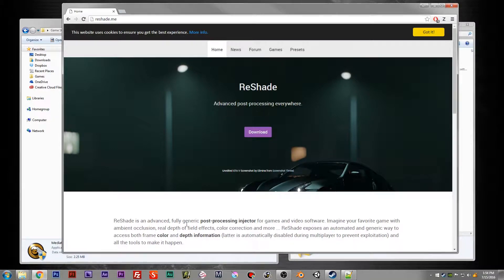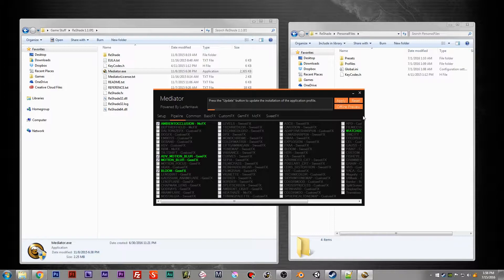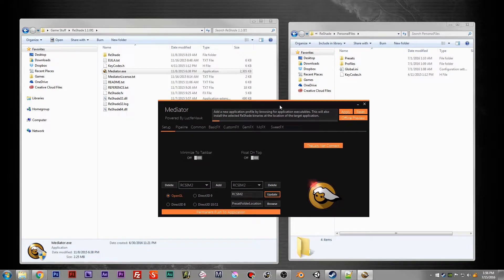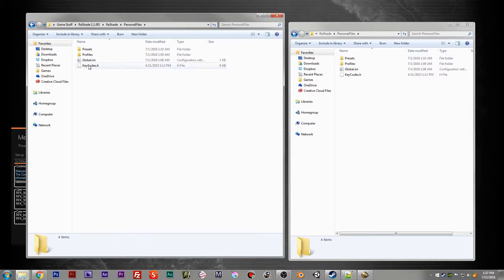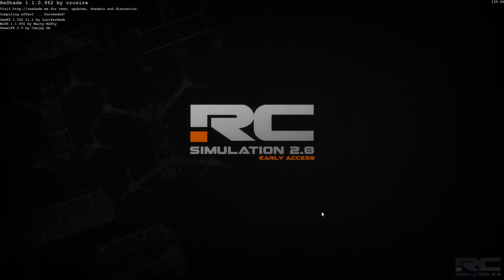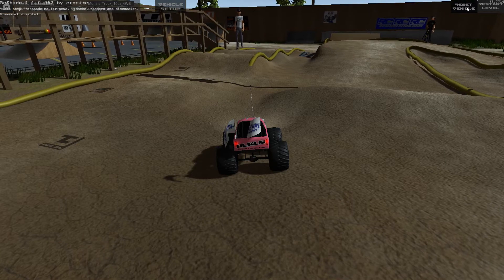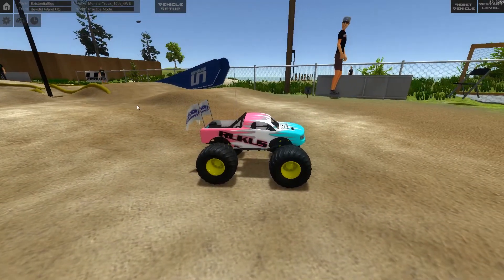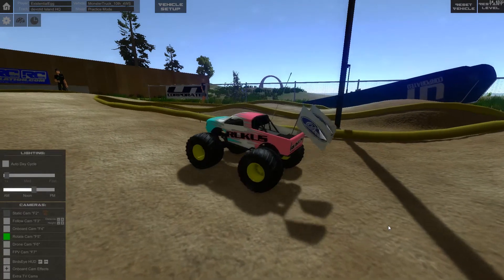ReShade SweetFX Injector Mediator Overview (Scroll Lock Tips) w/ RC Simulation 2.0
Recently been entertaining myself by injecting post-processing effects into games (I'm the life of the party).